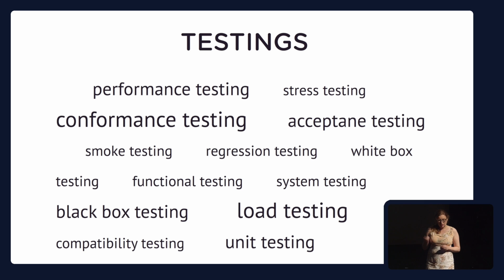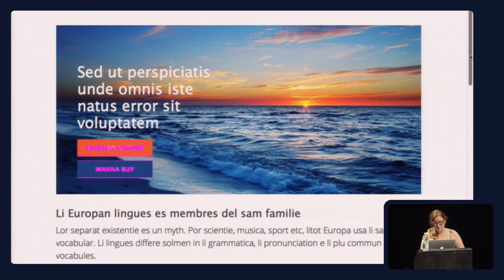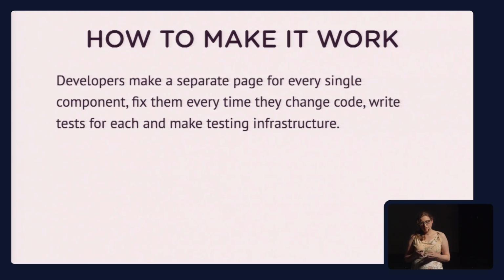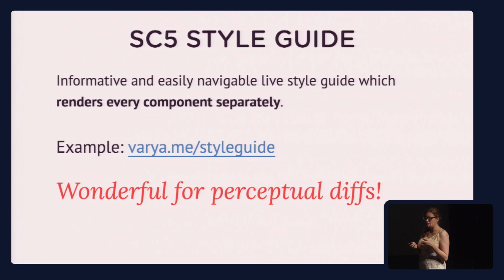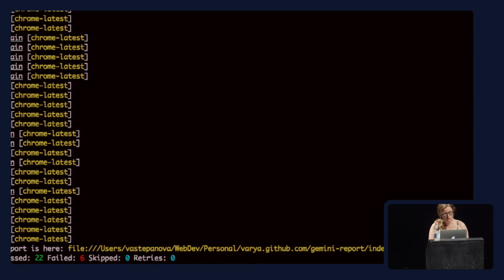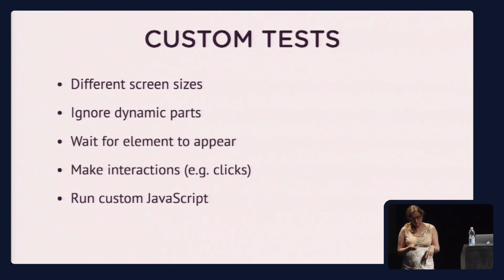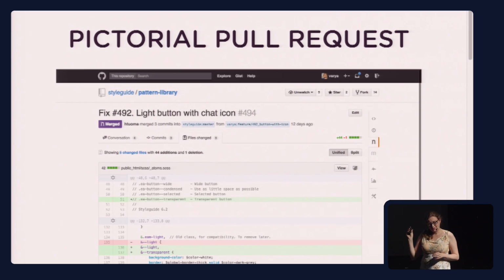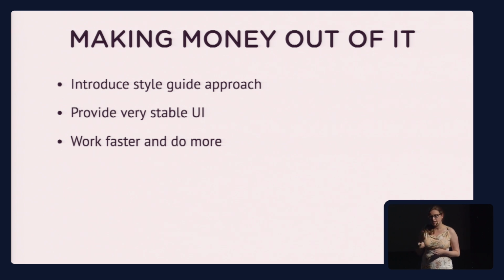Doing nothing for visual regression testing - Varya Stepanova @ From the Front 2016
In this talk I will share my experience on introducing the least time-consuming way of implementing visual regression testing into the development process. This became possible after taking in work style-guide driven development approach and turned out to be very helpful for preventing unwanted interface changes and keeping websites making sense for users.